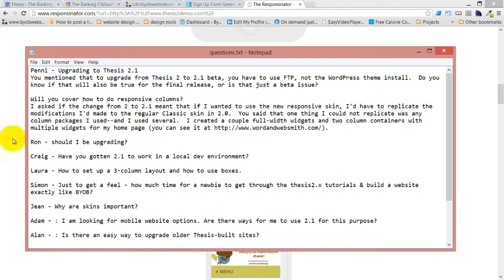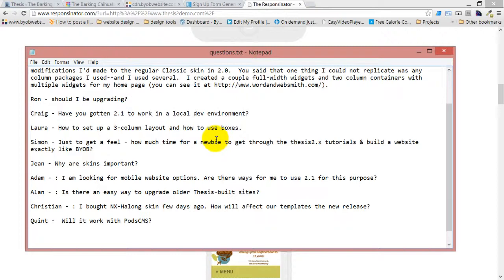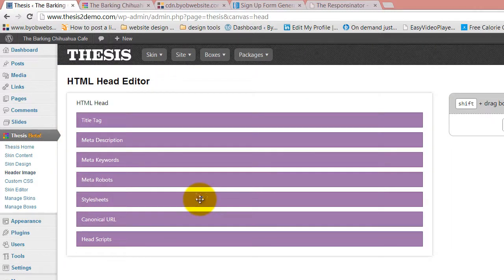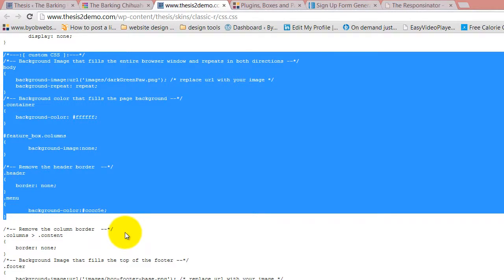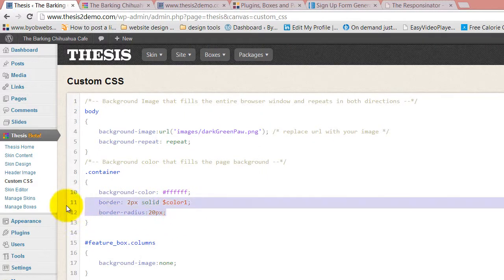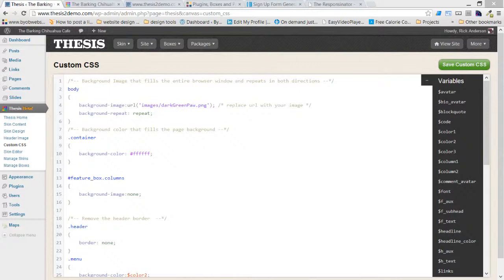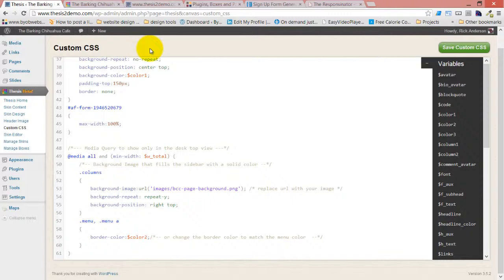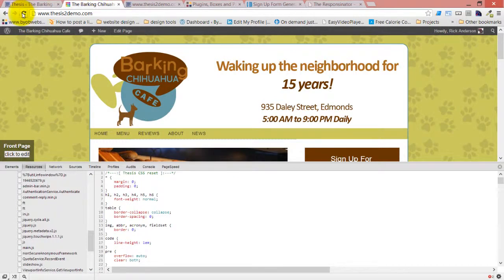Thesis 2.1 for DIY Website Builders - Pt14 - Question and Answer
Video Transcript:

FTP Upgrade in Thesis 2.1

I got some questions that were posted in advance to the class so Penni asks, in upgrading to Thesis 2.1 that the beta upgrade requires FTP, not the theme installed, do I know if it'll also be true for the final release? No. For the final release, you'll be able to automatically upgrade from the desktop, you'll have the notification that there's an upgrade available and you can click on it to upgrade now. Now, if you don't already have Thesis 2 installed on your site, you can use that zip file and use the regular WordPress installation system, Add New Theme and upload the beta version that way too. It's just the upgrade process that's not automatic from 2.0 to 2.1 in the beta version, it will be automatic once it's no longer in beta.

You also asked me to cover responsive columns and obviously I did that to a certain extent. I took a look at your site, we'll just take a look at your site. It actually doesn't seem to me to be very difficult to do although what you're going to have to do is create Media Queries for your 3 Columns and your 2 Columns, that's what's happening here. You're using a 1 Column template of this page and then you've got a 2 Column pieces and 3 Column pieces and all you're going to really need to do is just create Media Queries that will allow these then to essentially, sit stack on top of each other.